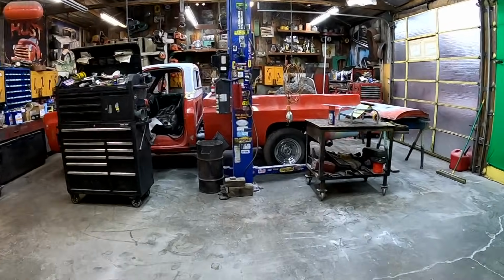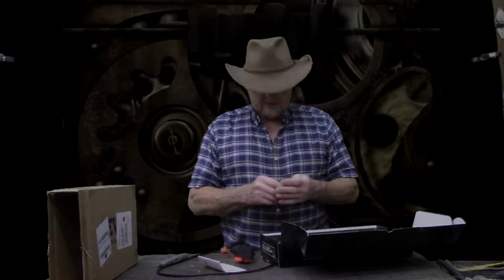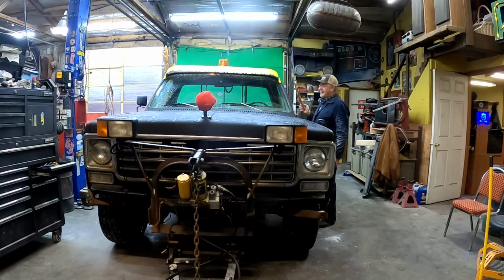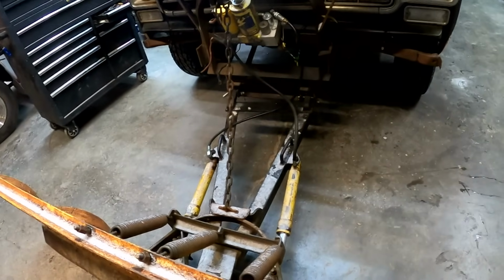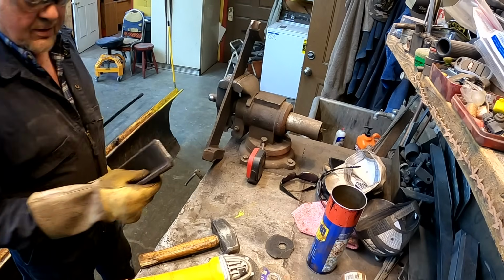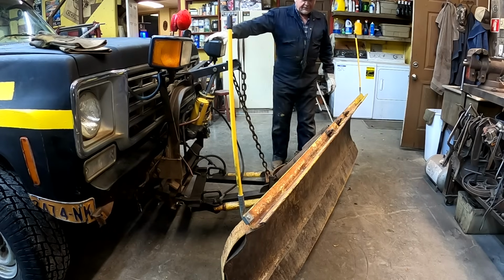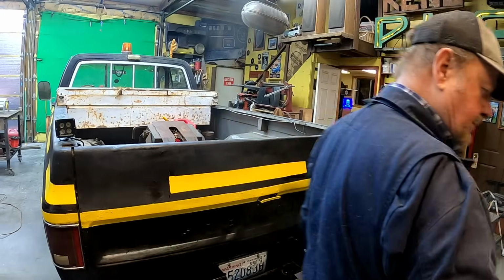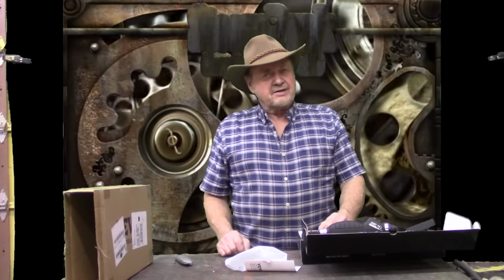Waylon Wire State Of The Union address